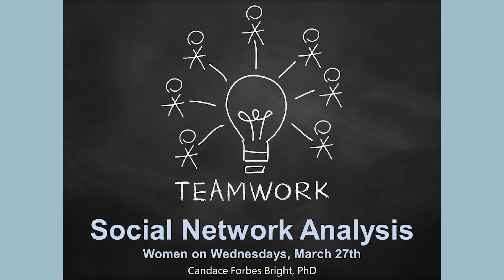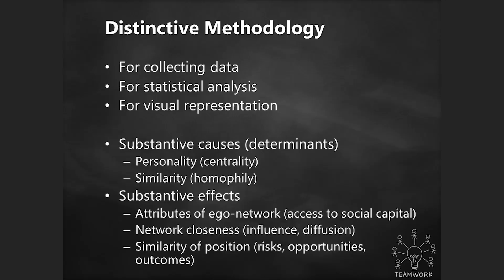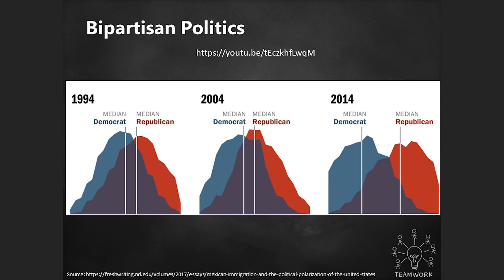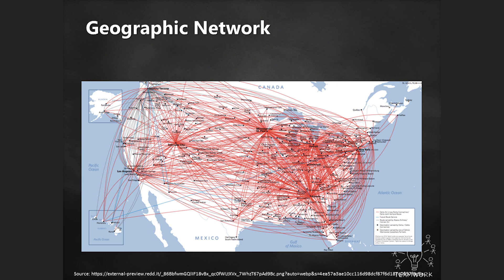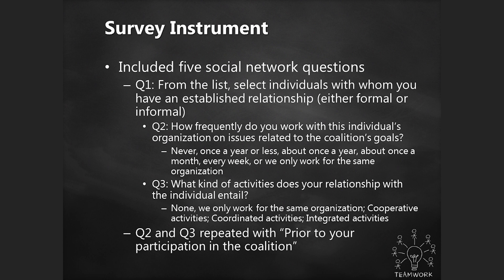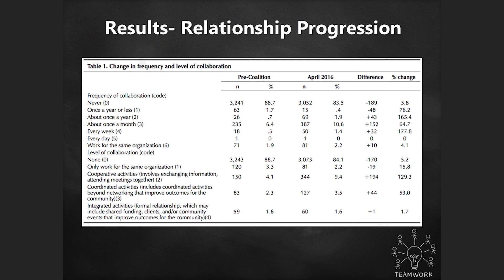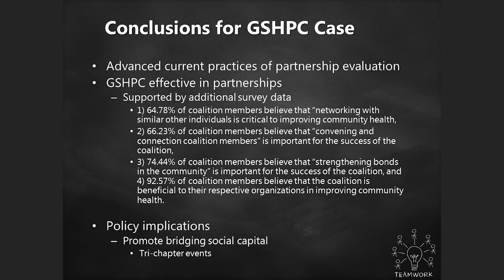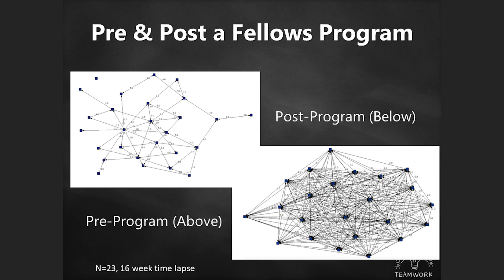Women on Wednesdays - Social Network Analysis and Social Determinants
Candace Forbes Bright Ph.D.

“Social Network Analysis and Social Determinants”